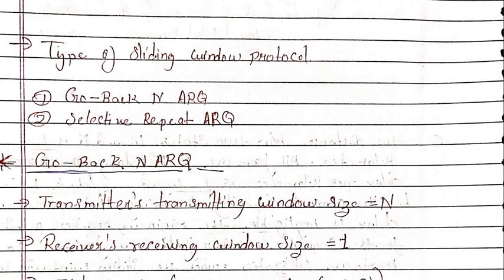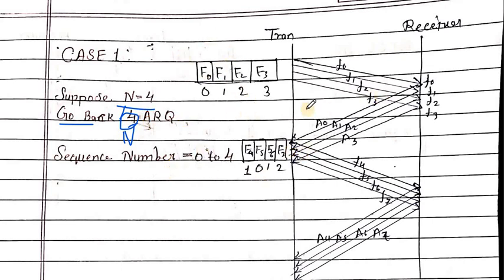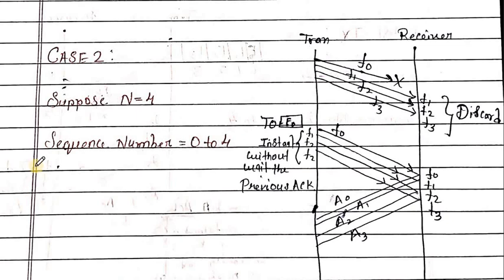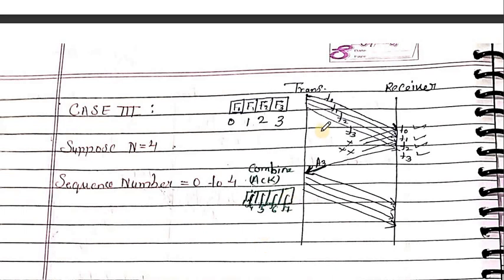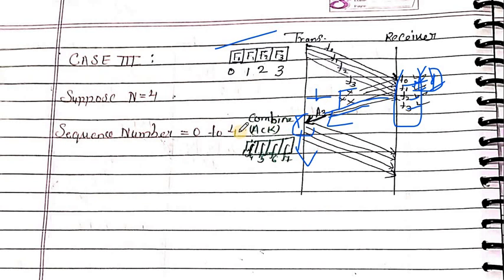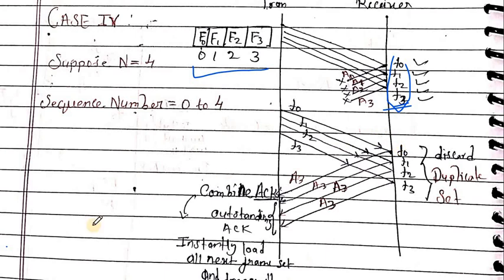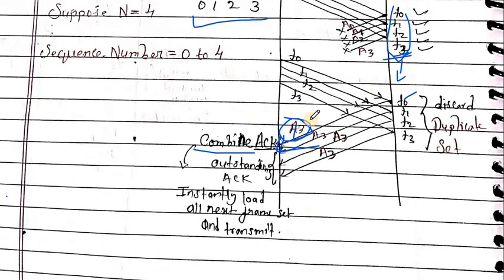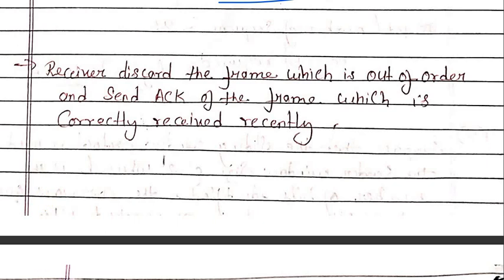GO BACK N ARQ | SLIDING WINDOW PROTOCOL IN COMPUTER NETWORK